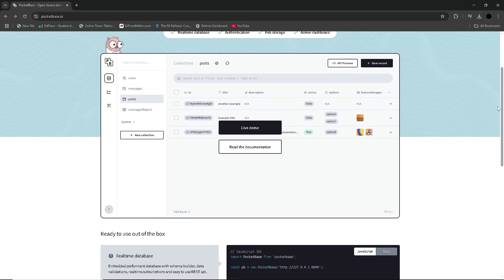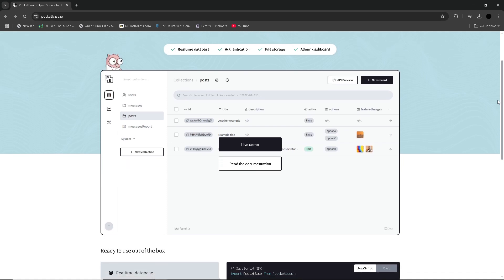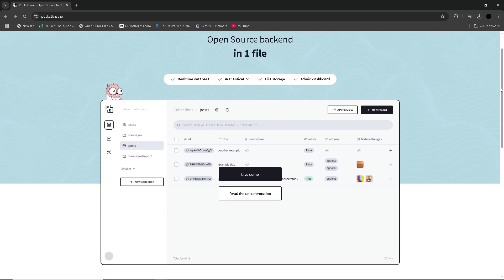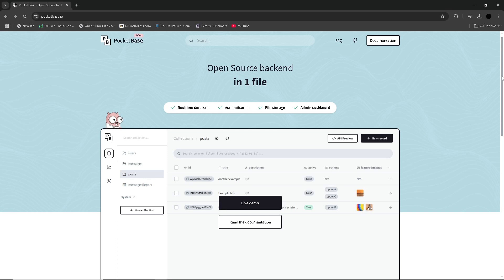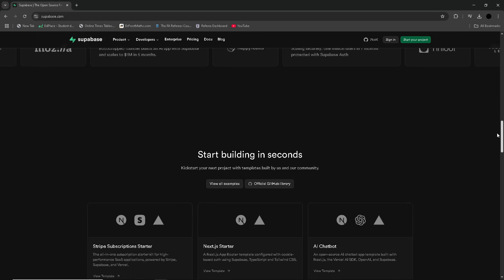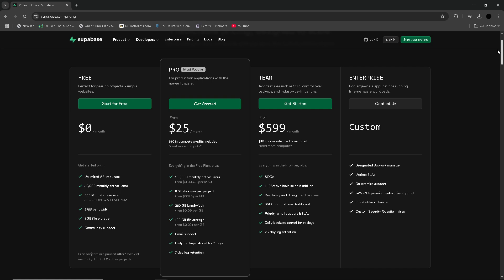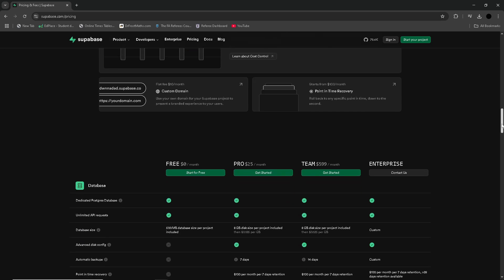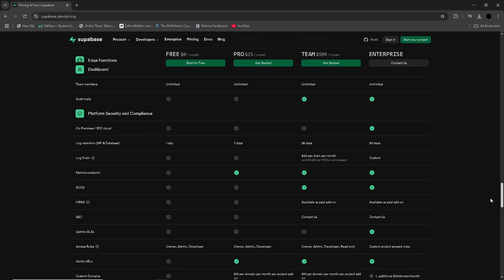Pocketbase VS Supabase Review (2025) - Which is Best?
In this comprehensive review I will compare supabase vs pocketbase in 2025! this tutorial go over the pros and cons of using pocketbase and supbase. Pocketbase VS Supabase Review - Which is Best?